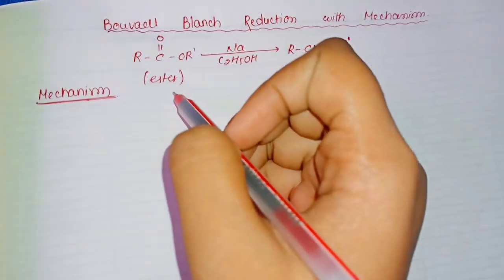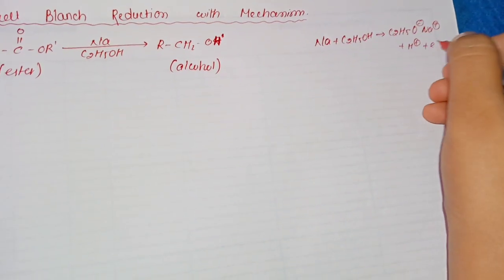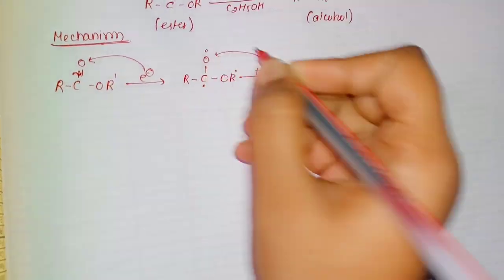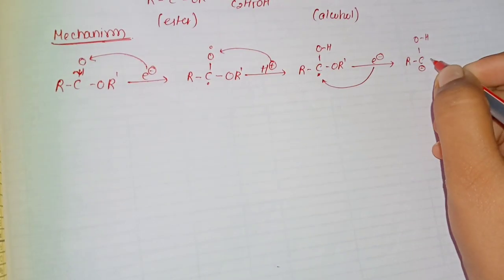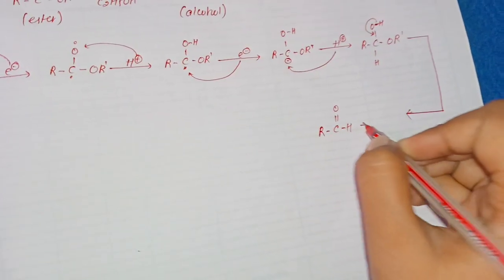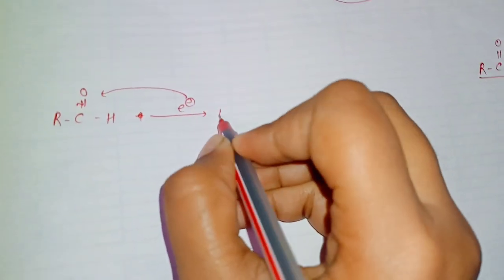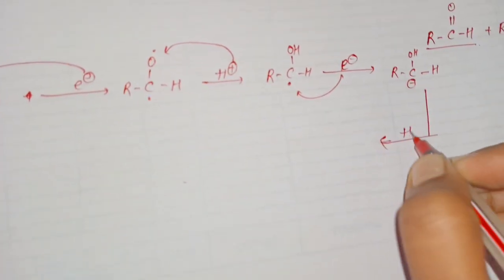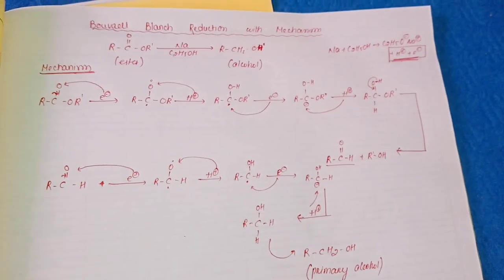Bouvaelt Blank reduction and mechanism